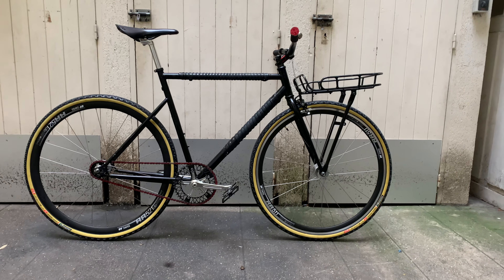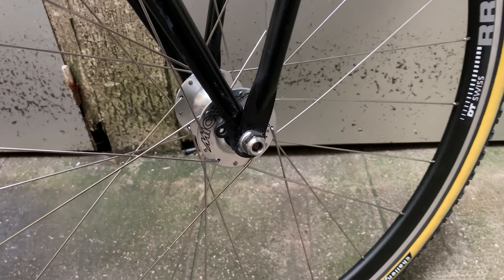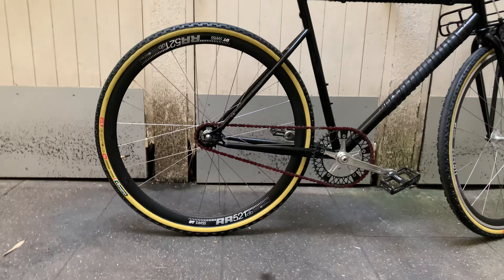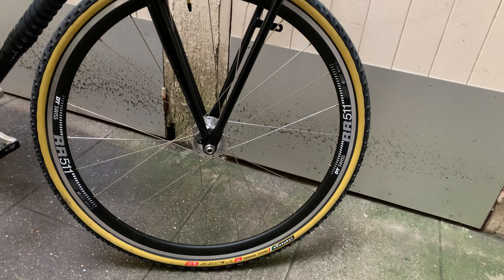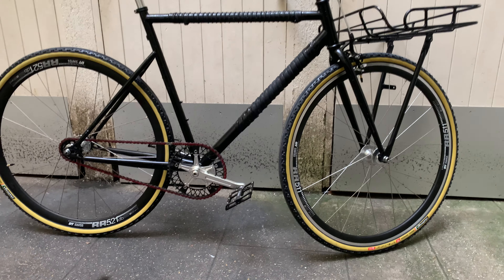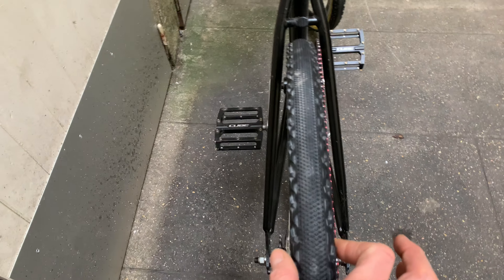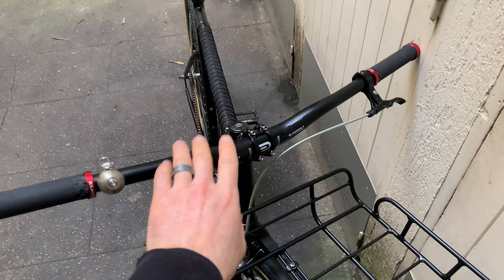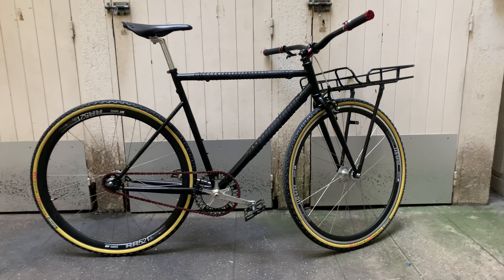Bike Check: TRACKLOCROSS 3.0 serious upgrades! Steel is Real!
Bike check of the 3rd version of my Winter Beater, steel TrackloCross !! DT SWISS RE 521 is 21mm internal & 24mm external